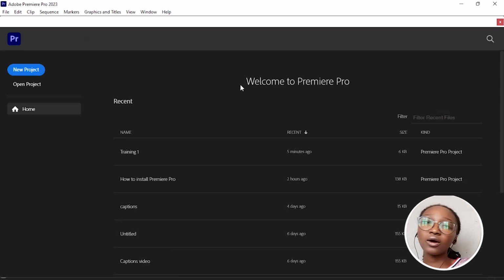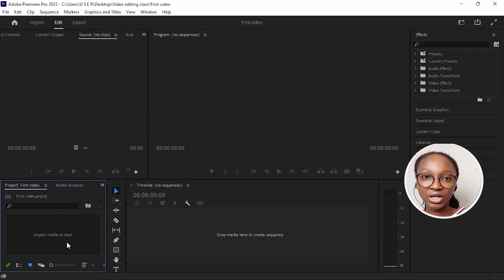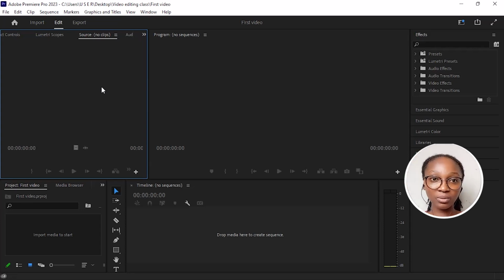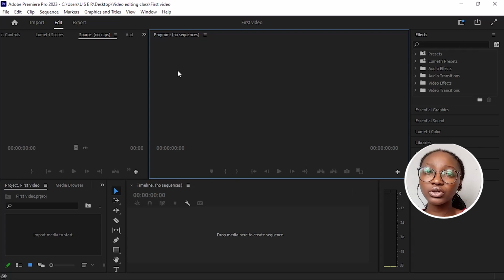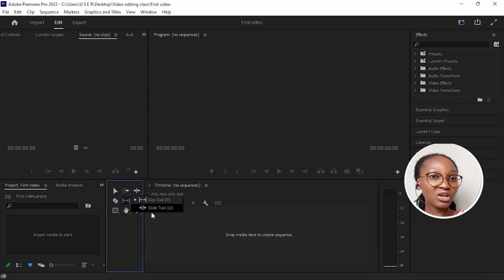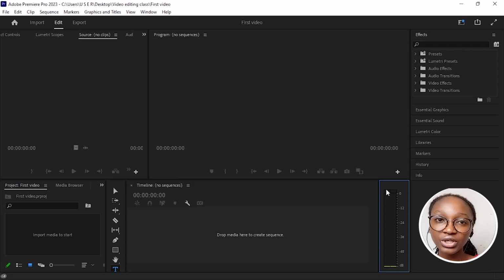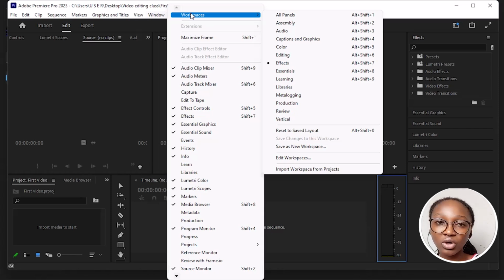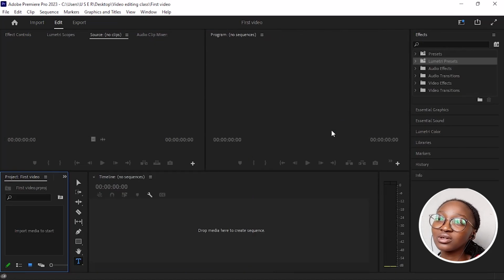Premiere Pro Basics - Module 1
Welcome to the FOLA CREATIVES Video Editing Course!
Are you ready to turn your creativity into a skill that pays?
This beginner-friendly tutorial will walk you through everything you need to know to start editing amazing videos using Adobe Premiere Pro — step by step, from your first cut to your first completed project!

 In this video, you’ll learn how to:

Cut and arrange your footage professionally

Add voice-overs, background music, and sound effects

Use texts, captions, and transitions to make your videos pop

Complete your first full video project
About FOLA CREATIVES
We tell brand stories through creative videos and design.
We simplify complex ideas with visuals that educate, inspire, and engage.

Insagram/Tiktok/X: Fola_leye
Facebook and YouTube - Olaleye Esther